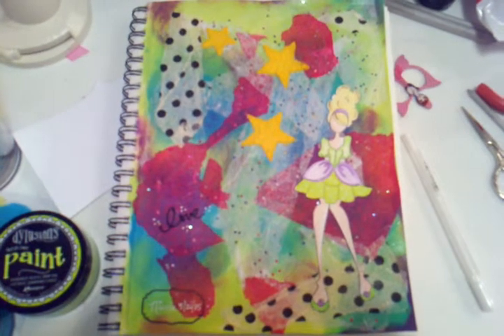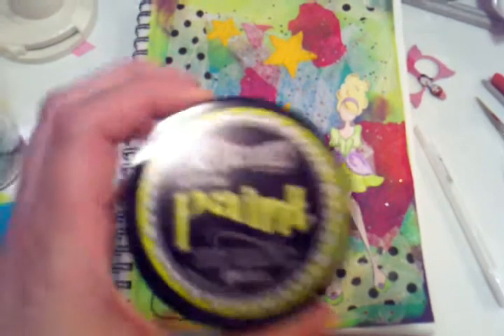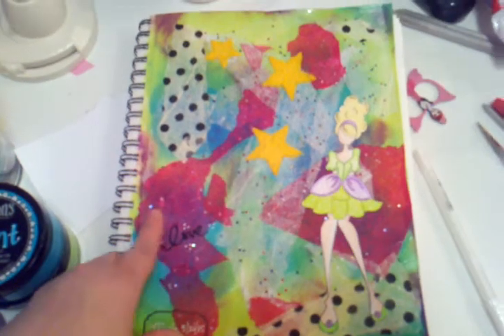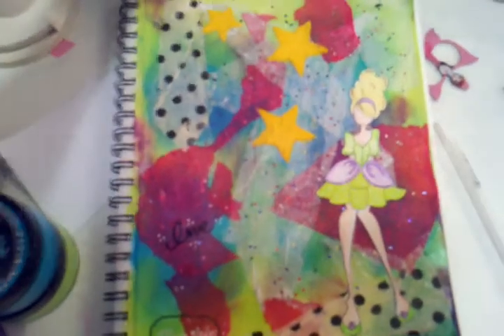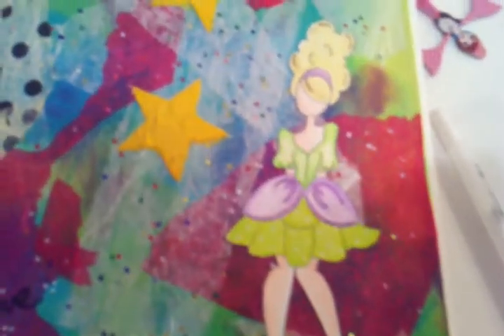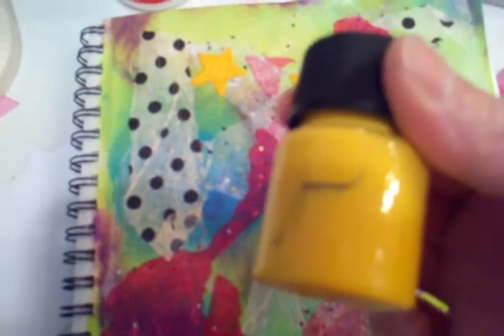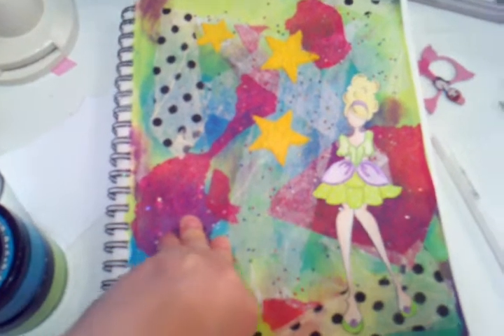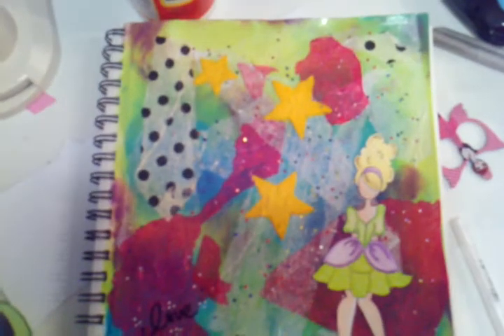Art journaling project share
1st time art journaling :)